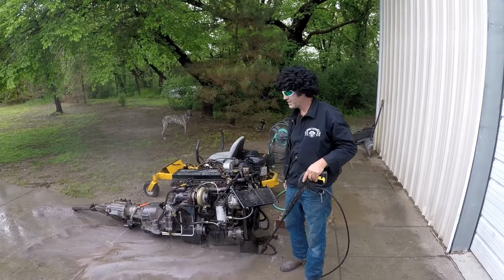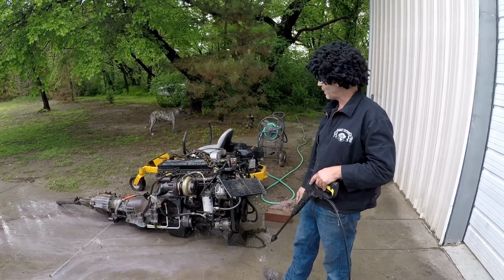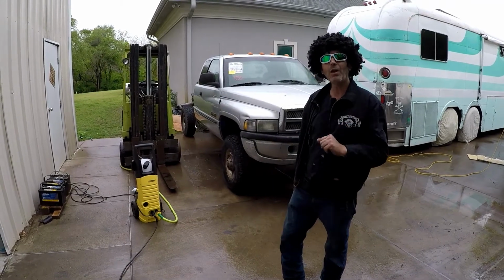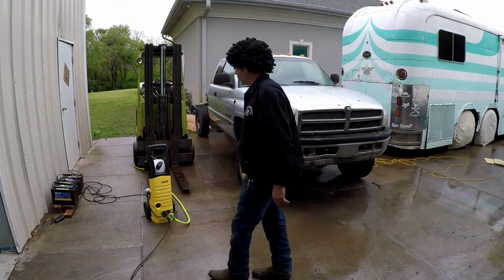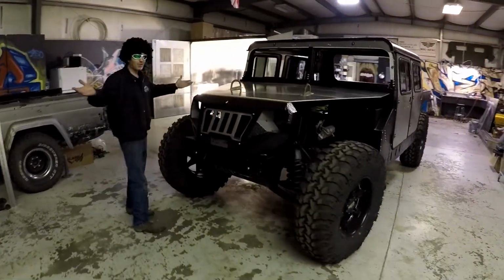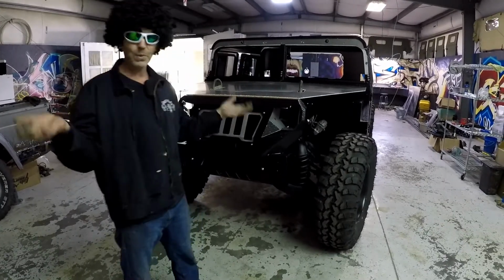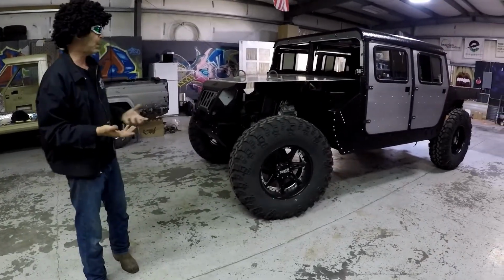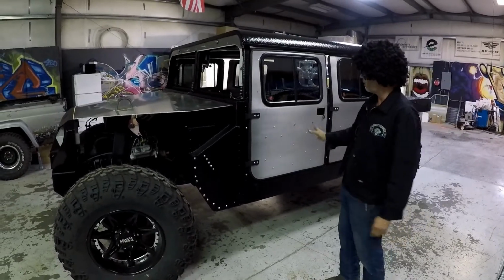Johnny Magic Ultimate Humvee Cummins Conversion Echarger BOTB SEMA PHASE ONE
This is our Ultimate Humvee Phase ONE build for the "Battle Of The Builders" upcoming 2017 SEMA Show.  Combination of our echarger system along with a cummins engine conversion will cut our emissions in half and double our fuel economy.  Please visit echargersystem.com and hlineconversions.com and our Facebook page "Alternative Fuel Conversions" at H-Line conversions.  Thanks!